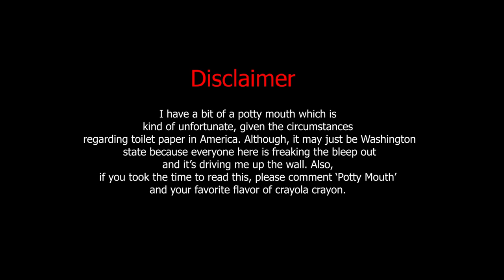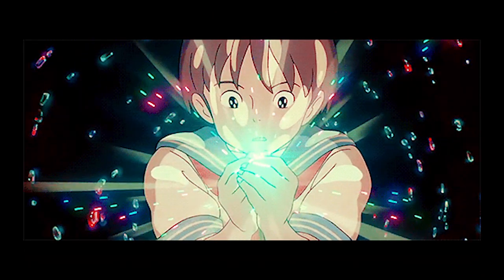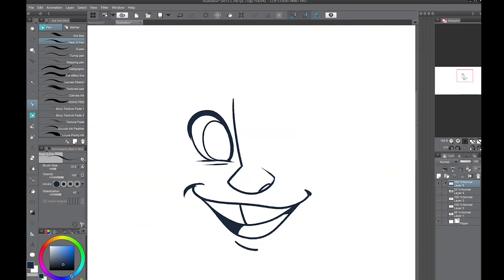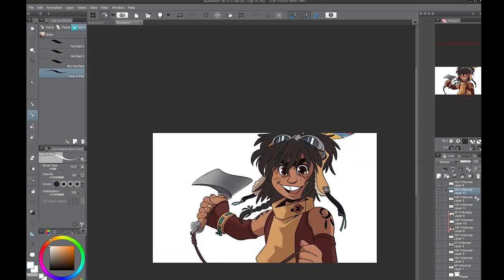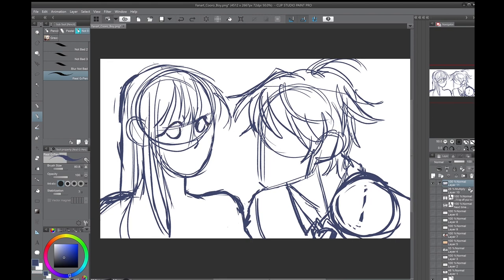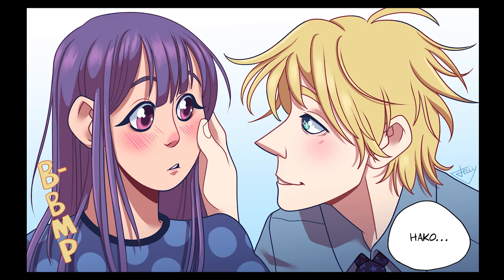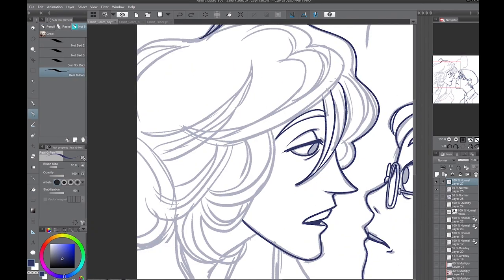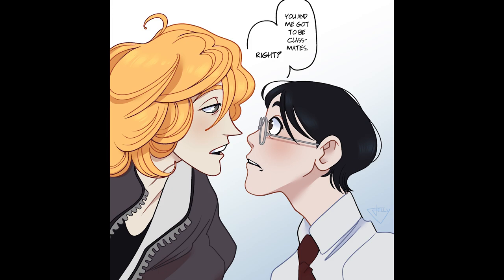【Speedpaint】Manga That Needs More Attention!!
I've returned and I wish you all a healthy summer!
Here are the mangas I mentioned!